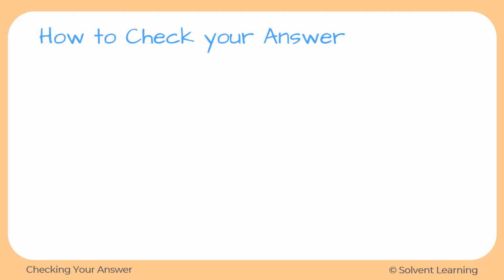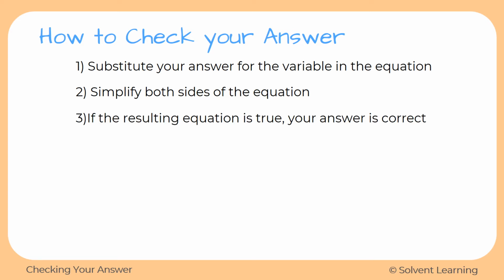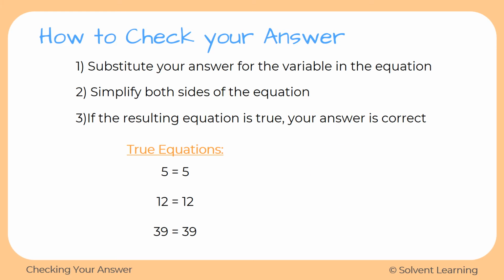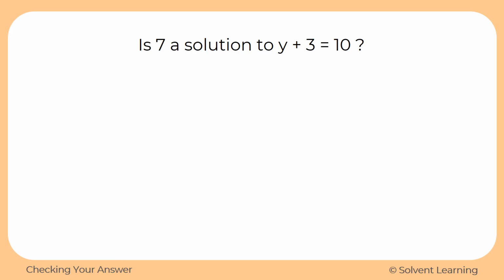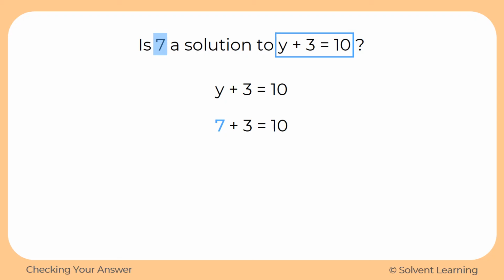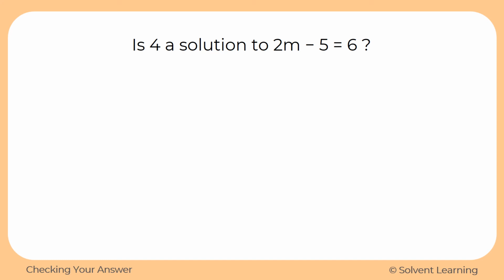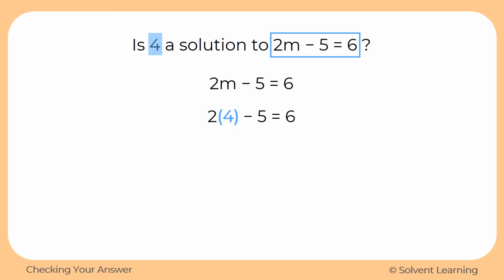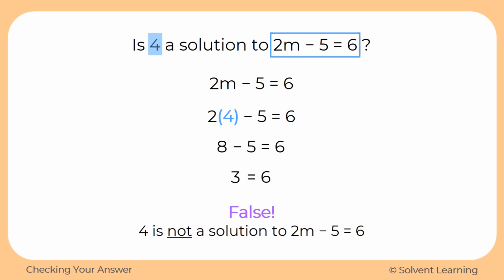Checking your Answer to an Algebra Equation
How do you know if your answer is correct when you solve an algebra equation? This video will explain exactly how to do that!

🌞 Hey Students!

Sincerely,
Teacher Mia 🙂